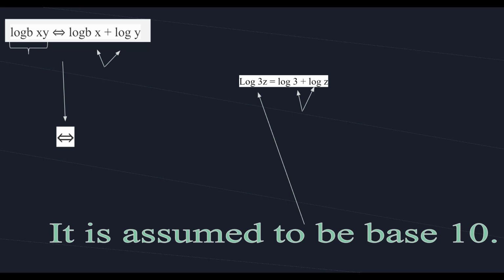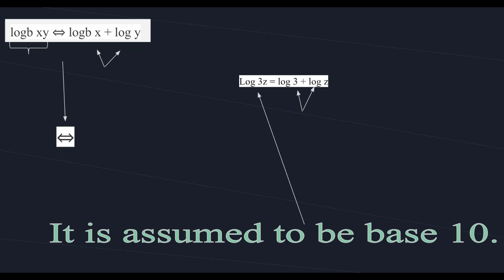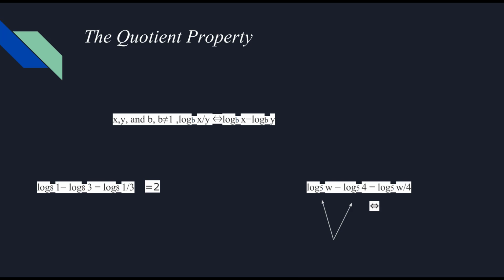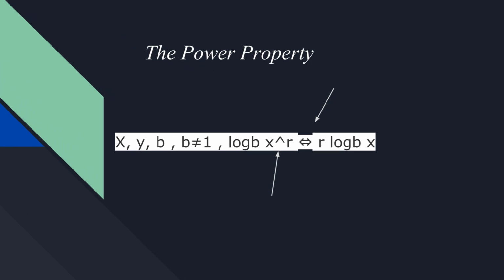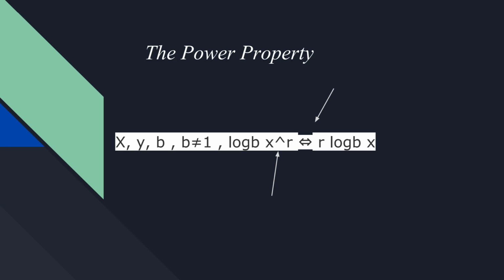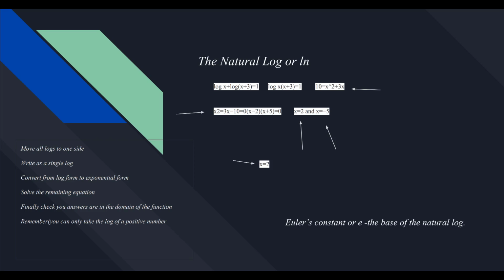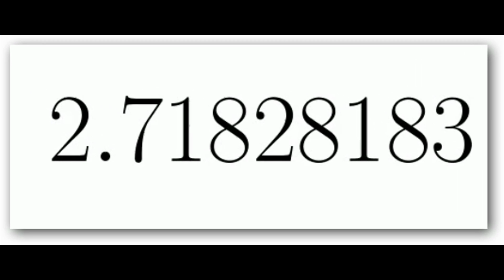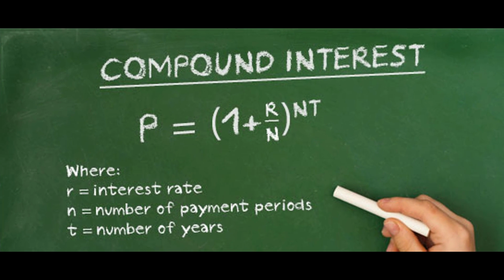The Beauty of Mathematics Part 2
Here I cover Logarithmic functions and their real world applications. YES YES, I l know I said this video was longer, when in fact it isn't. I was referring to the information presented. The first video had more of a "philosophical" start to it. Stay up to date part 3 and 4.